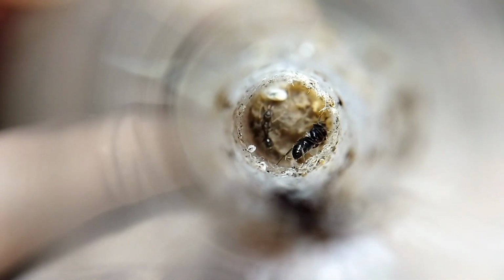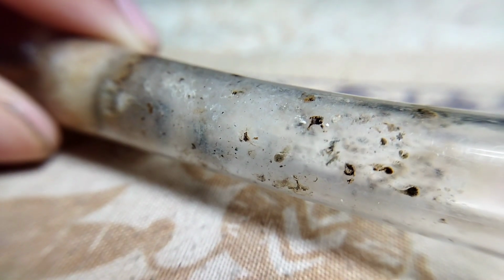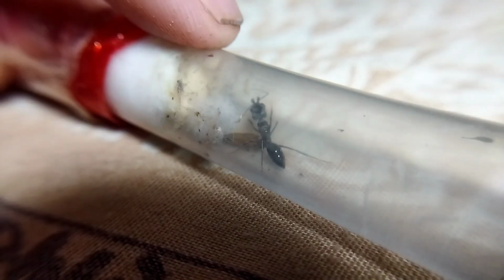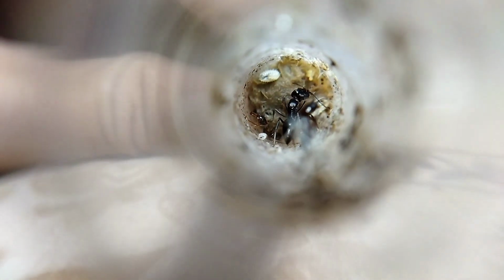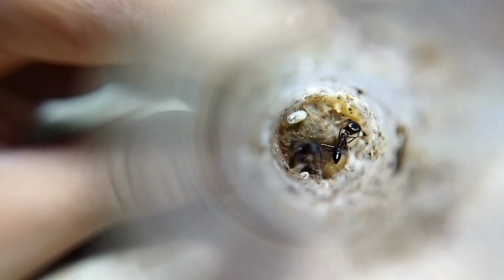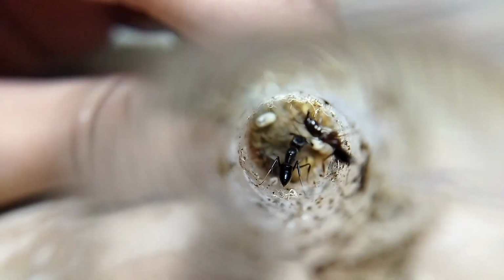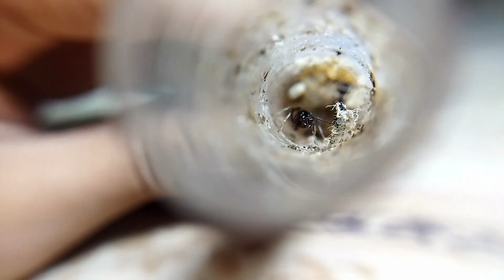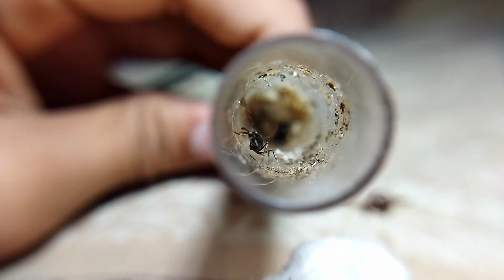TRAP JAW ANT CARE GUIDE | UPH SPECIAL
welcome to my first special, hope you enjoy!